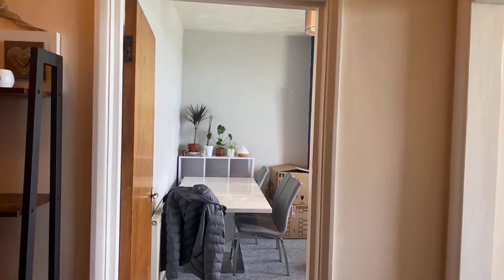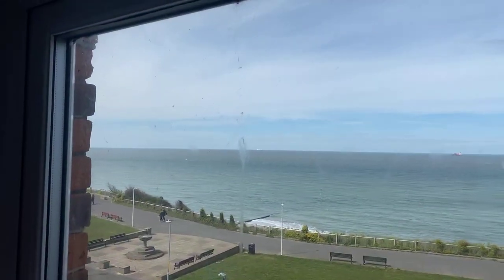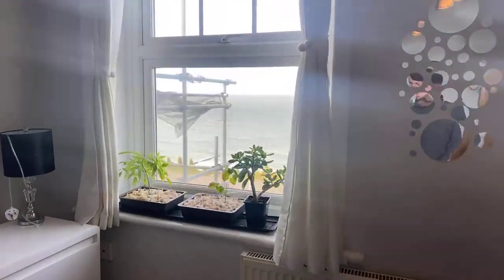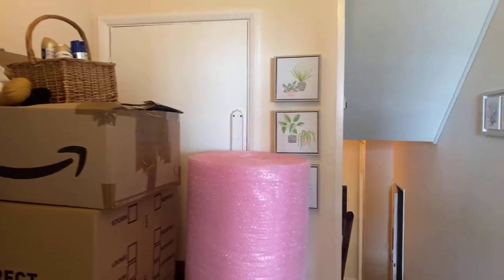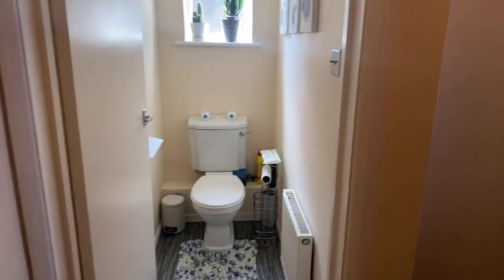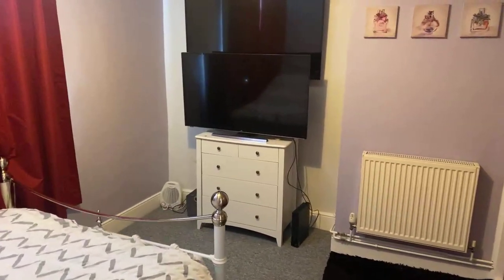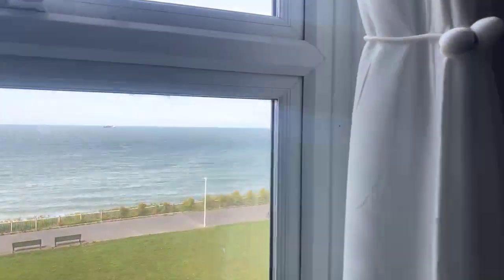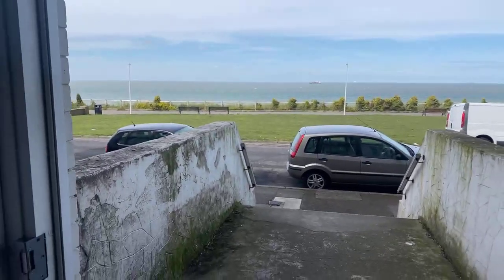Lettings Livestream Video - Majestic Court, Lewis Crescent, 2 Bedroom Flat £825pcm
Oakwood homes are pleased to bring to the market this must see spacious two bed maisonette with direct sea views. Compromising of a fitted kitchen including white goods, a large living room overlooking the sea, two double bedrooms one of which has built-in wardrobes, large shower room, separate toilet and two good sized hallway storage cupboards. The property is in a great location with street parking on a nice quiet road. Lewis Crescent is in a sea-facing cliff top location situated between Margate Old Town and Palm Bay. Walpole bay is just a few minutes walk away and Palm Bay Primary School is within easy reach. For the commuter, there are bus routes into Margate and Broadstairs and Margate Train Station offers a direct line to London St Pancras.